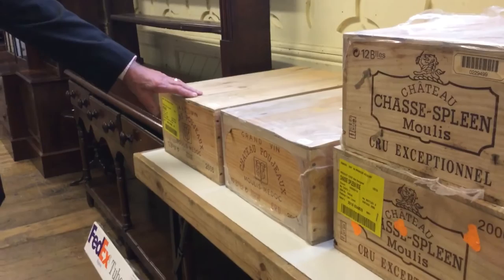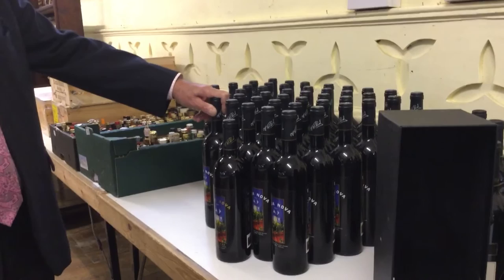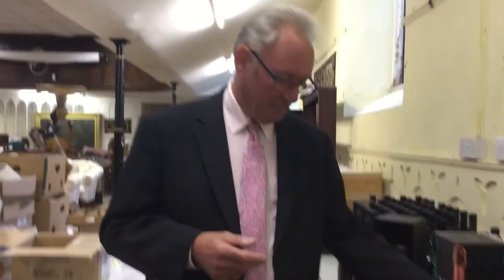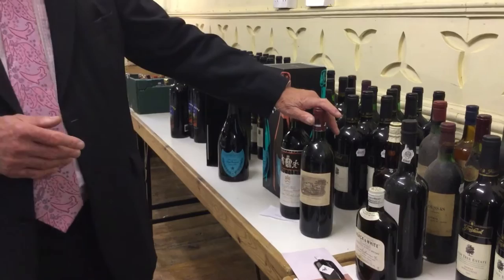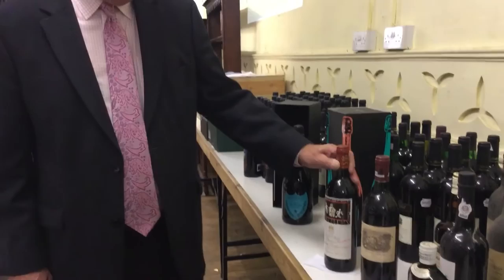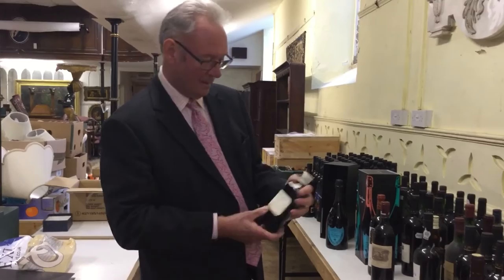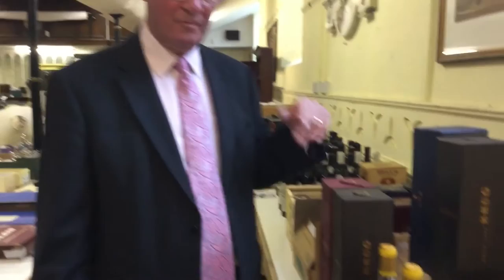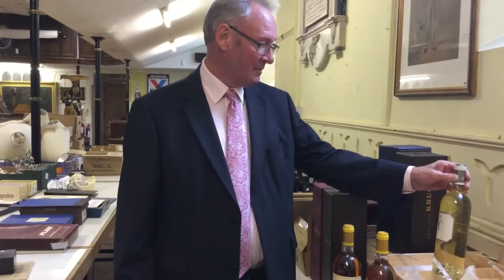Wine you can buy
A walk and talk with David Baines, looking at some of his favourite lots in the Charterhouse wine auction on November 19th and 20th, 2015